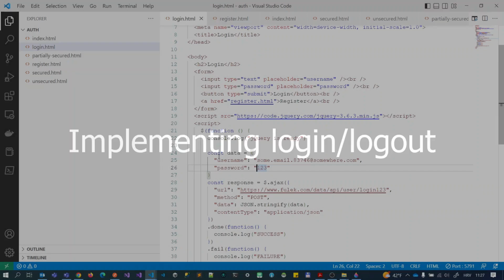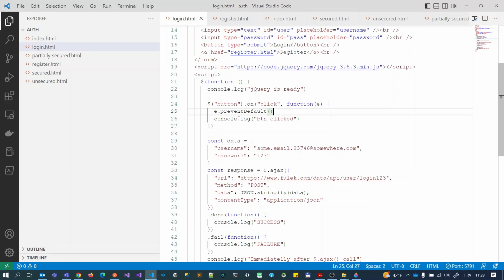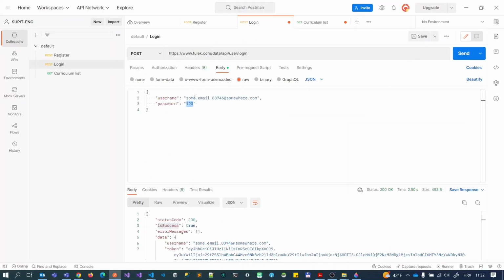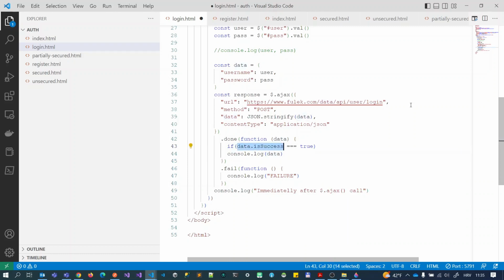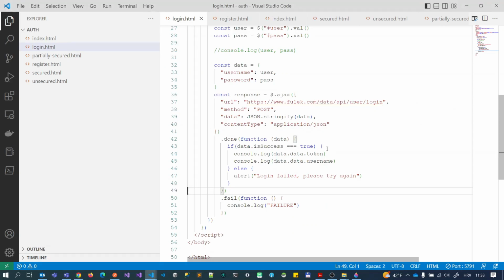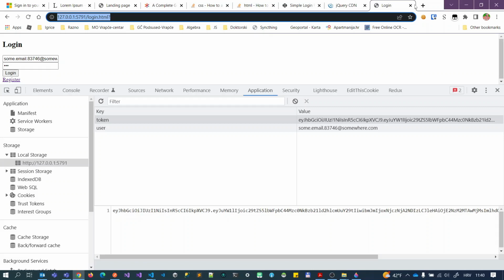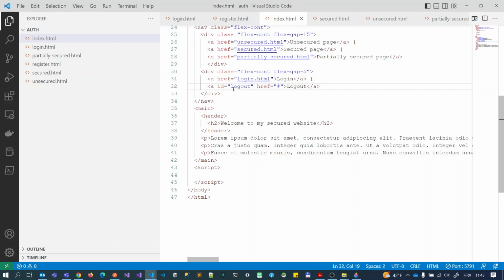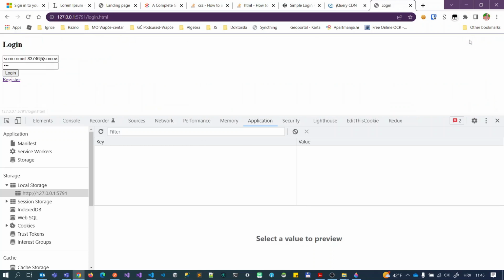JWT login and logout (client JWT auth step 7)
Implementing login/logout.

In the last step, we partially implemented the login to get the JWT token.
Here we complete the login and add the logout functionality.
We explain some details on how callbacks work in JavaScript.
We explain how localStorage works.
We explain how to programmatically navigate to another page.

I'm coding in VS Code.